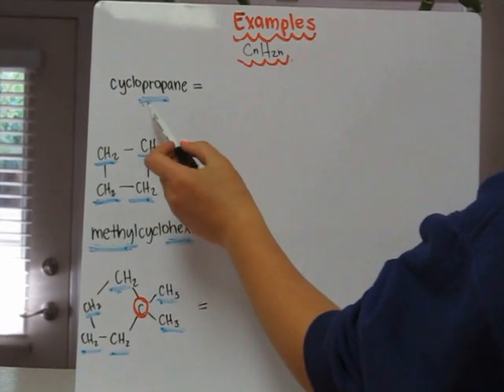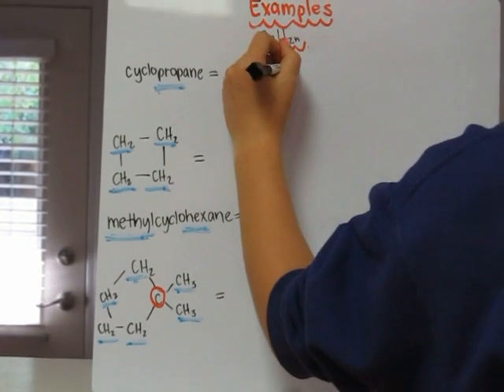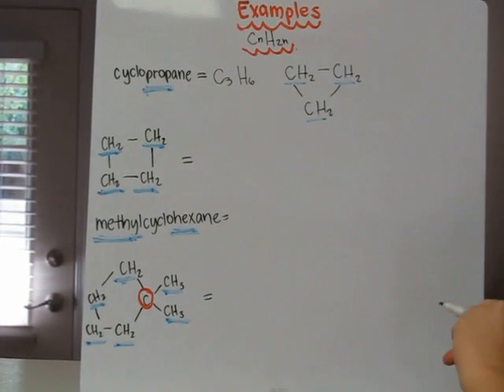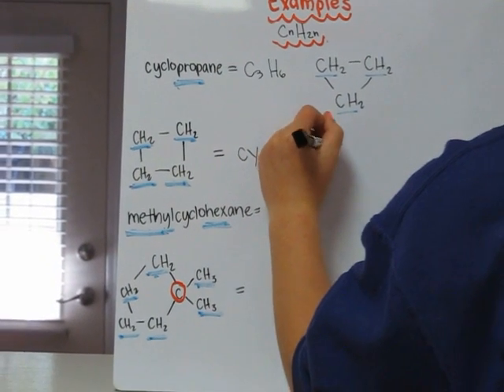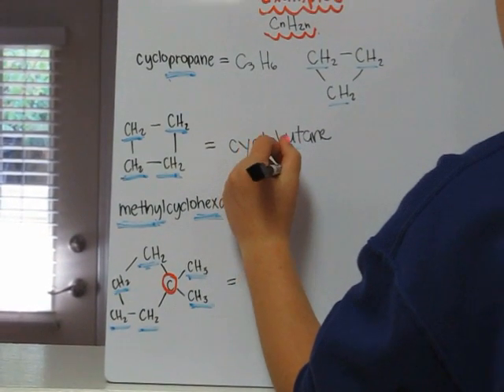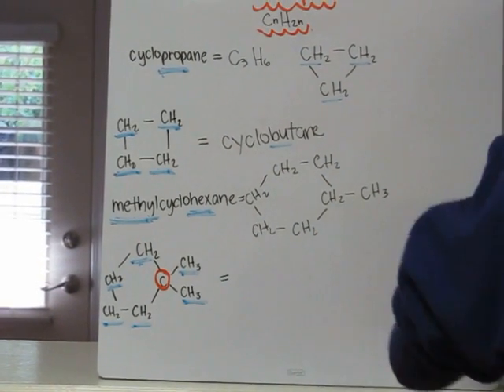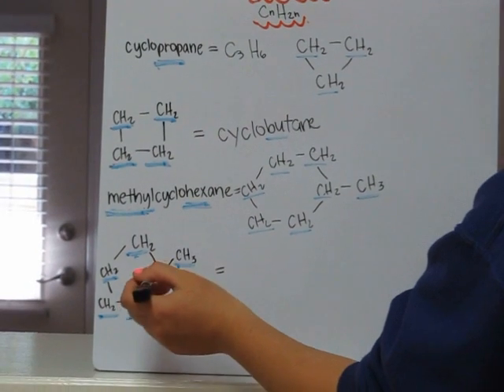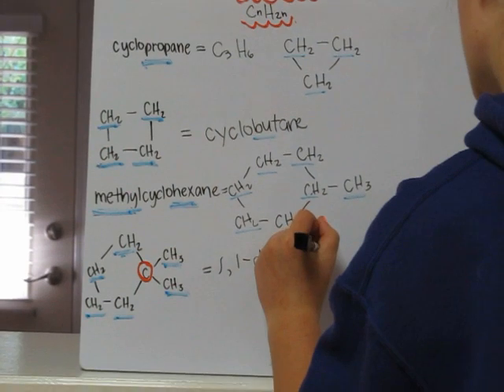organic chemistry - cycloalkanes examples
some examples for cycloalkanes